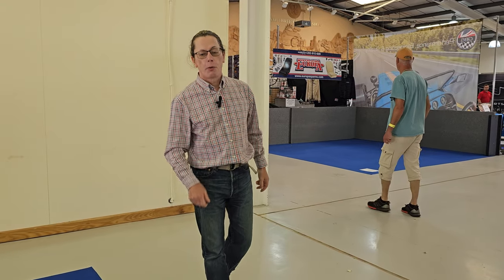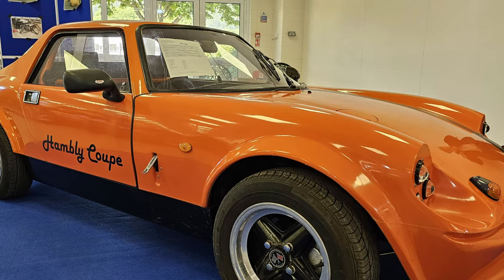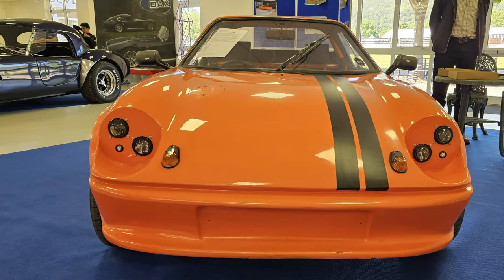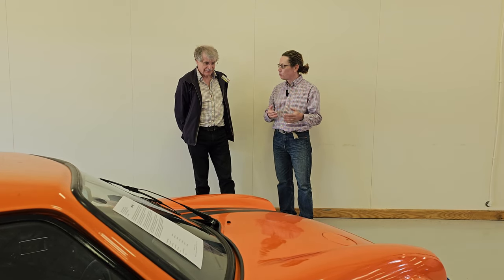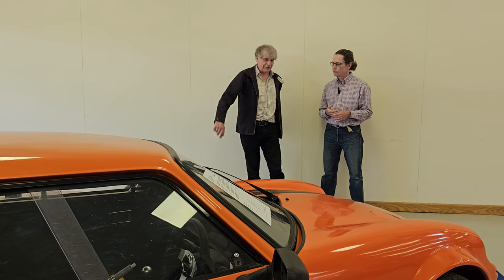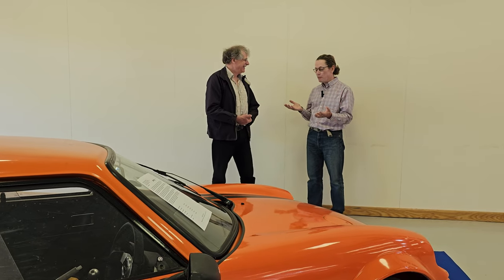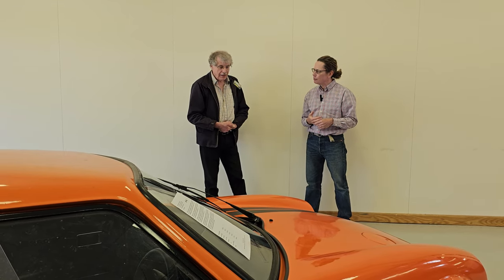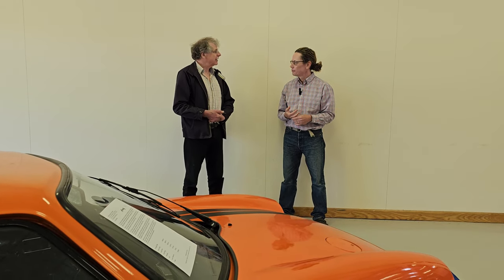Hambly's stand tour at the National Kit Car Show in Malvern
The GTM Coupe has been around since the 1960s, and is one of the true non replica classic's of the kit car market.  Keeping the legend alive is Derek Hambly who is still able to provide many parts for existing cars, and is working on a prototype with a new donor.

Join Trevor as he meets Derek to find out more.